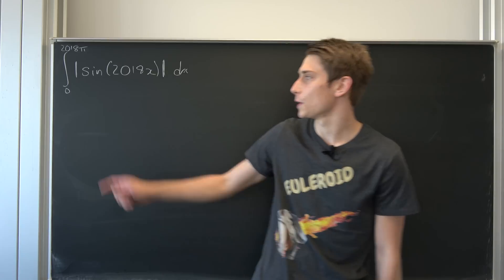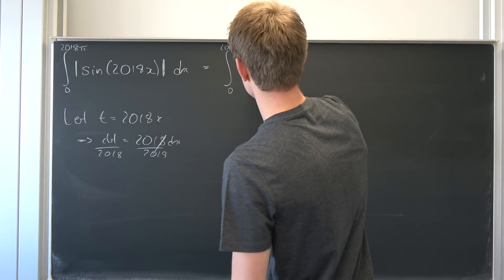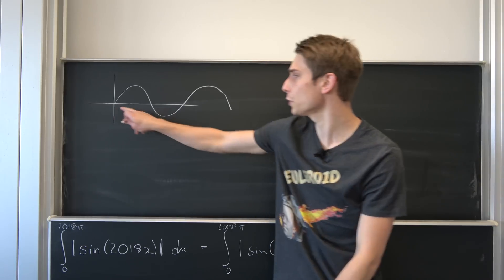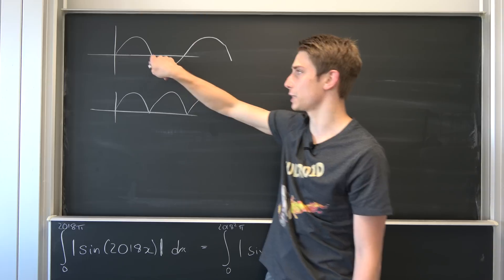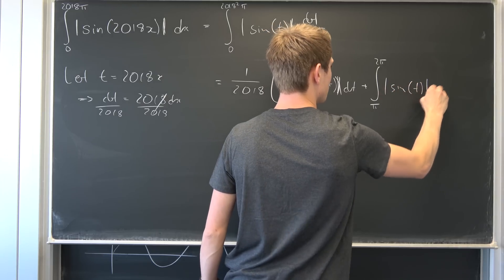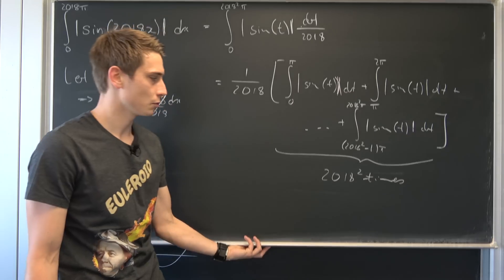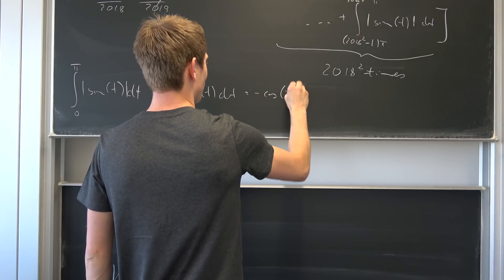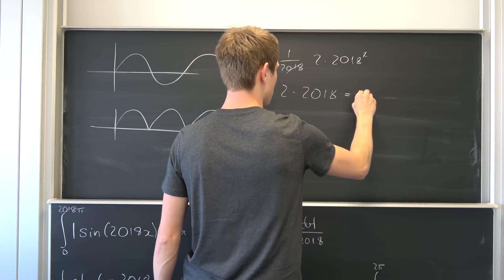Integrating an Absolute Wave boi [ abs(sin(2018x)) from 0 to 2018pi ]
Today we are going to help a twitter follower of mine! Follow me on this little journey of integrating an absolute valued trigonometric function. I suspect this integral of being part of some MIT integration Bee or Putnam competition.